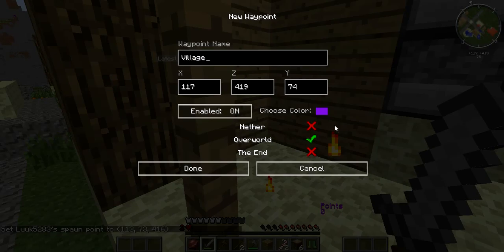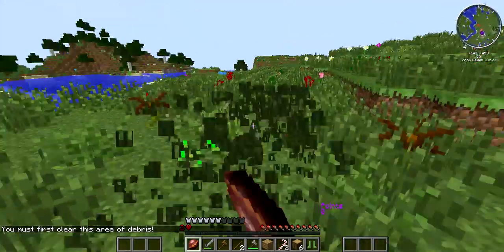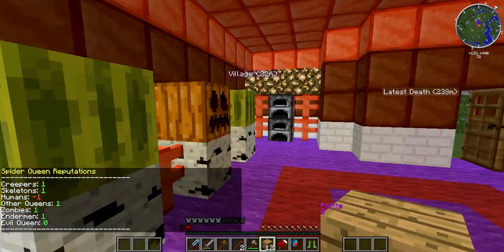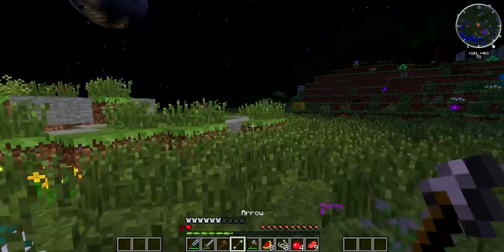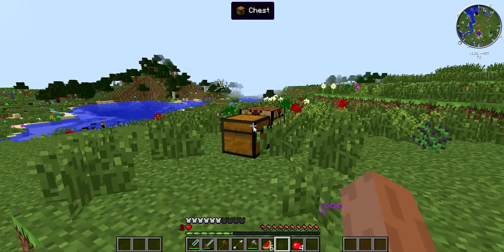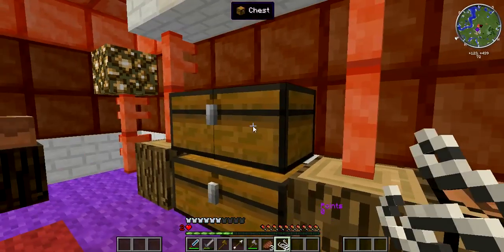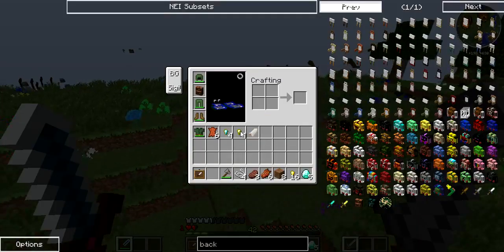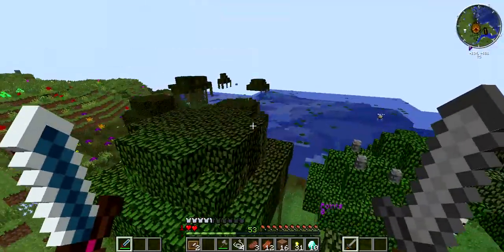CrazyCraft 3.0 - A new modpack, a new begin!